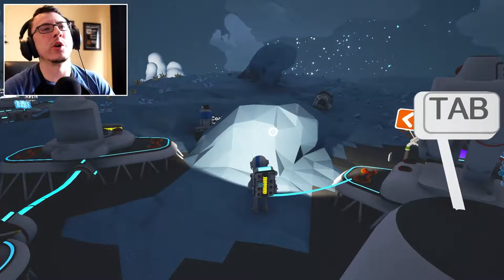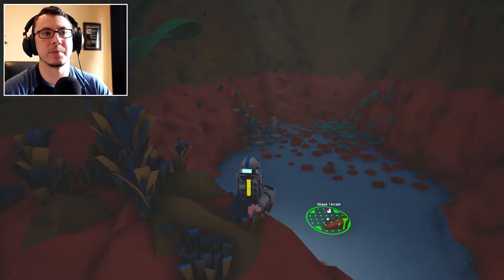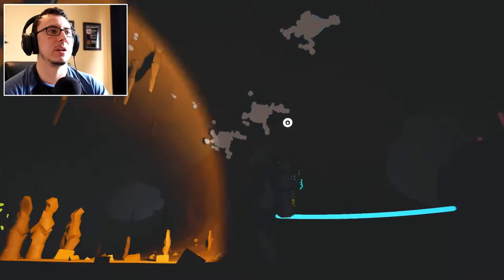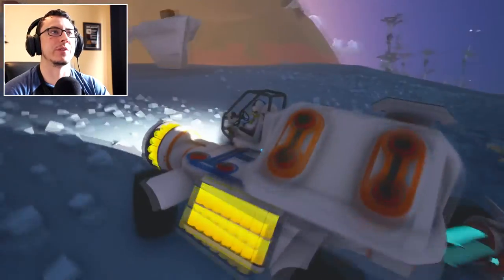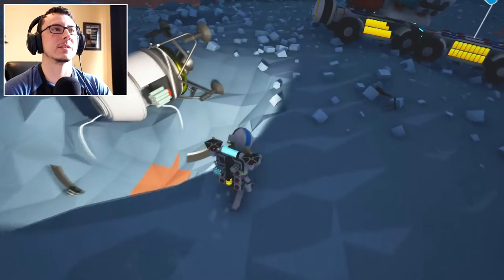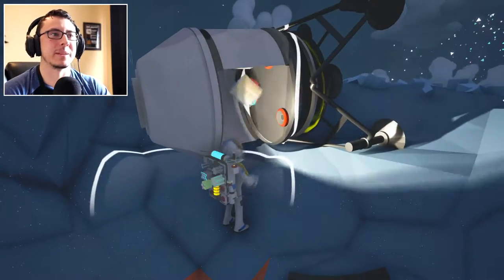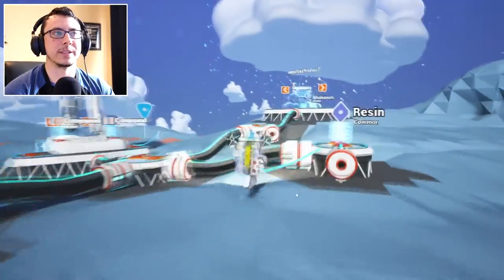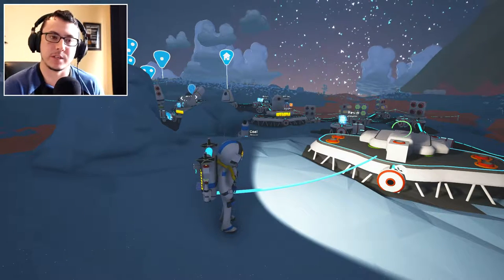LETS GO EXPLORING!! // Astroneer #5